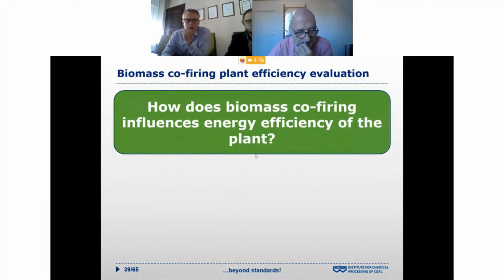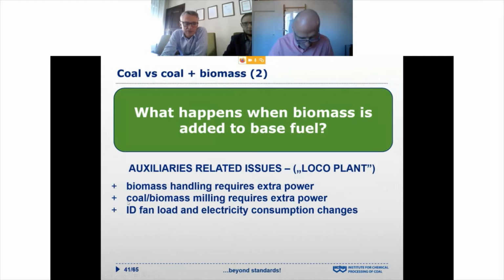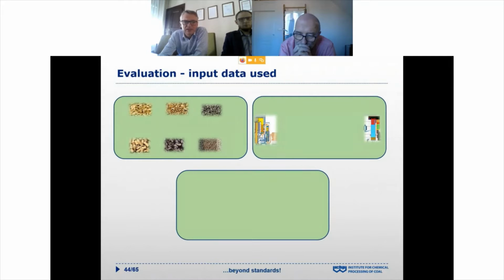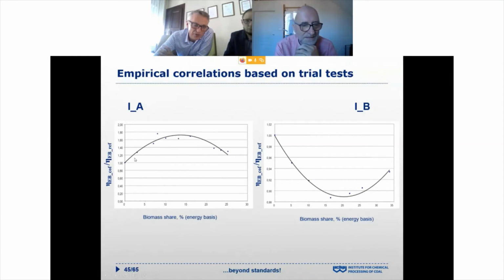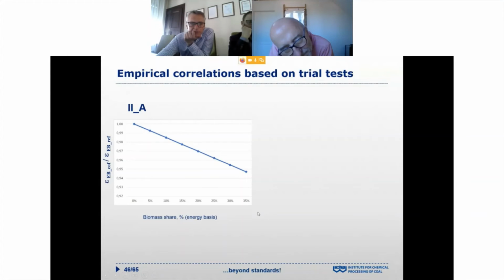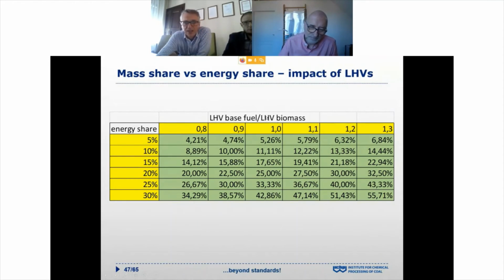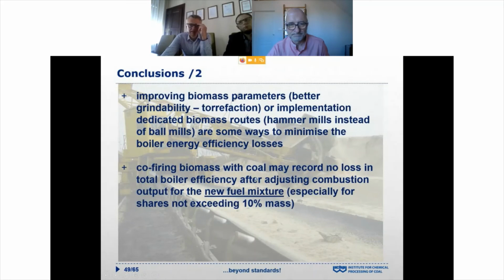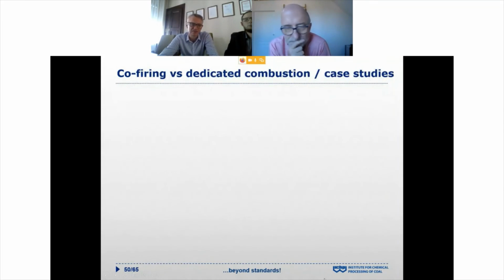Biomass Co firing Plant Efficiency Evaluation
While explaining the evaluation of plant efficiency, EU expert, Jarosław Zuwała tackles these important questions “How does biomass co-firing influence the energy efficiency of the plant?” and “What happens when biomass is added to base fuel?” through empirical correlations based on trial tests.